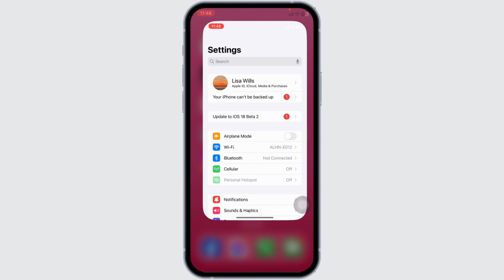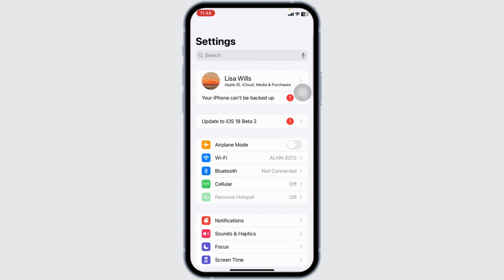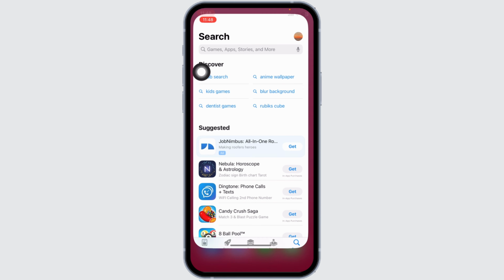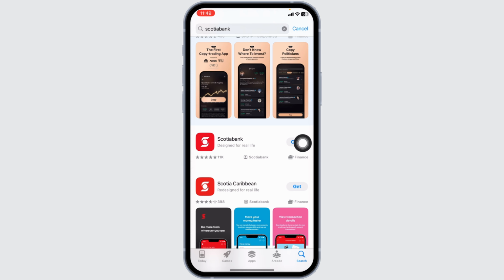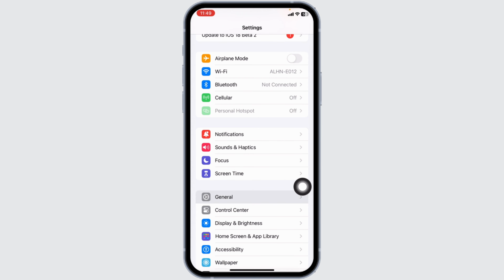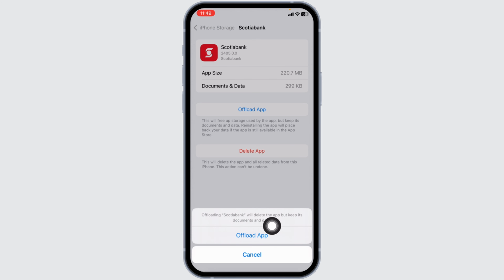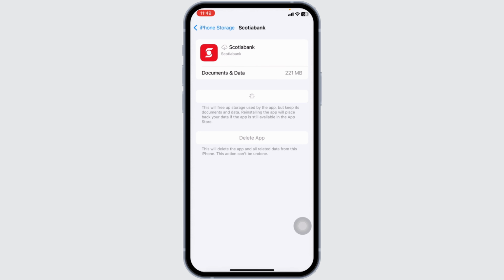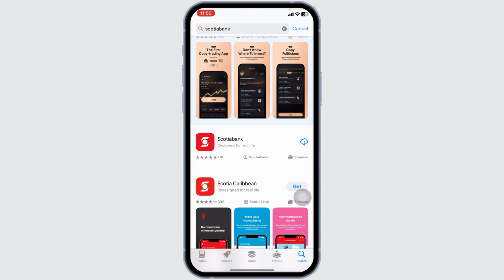Scotiabank App Won't Let Me Log In: How to Fix Scotiabank App Won't Let Me Log In (2024)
Scotiabank App Login Issue: How to Fix | Quick Solutions | 2024 Guide

Experiencing difficulties logging into your Scotiabank app? This video provides an easy-to-follow, step-by-step guide to troubleshoot and resolve common issues that may prevent you from accessing your account via the Scotiabank mobile app.

Timestamps:
0:00 - Introduction
0:05 - Steps to fix login issues on the Scotiabank app

Key points covered in the video:

Verify Internet Connection: Ensure that your internet connection is stable. A poor or intermittent connection could be the reason for login failures.
Update the App: Check if there is an update available for the Scotiabank app on your device’s app store. Installing updates can fix bugs that might be causing login problems.
Check Your Credentials: Ensure that your username and password are correct. Use the password recovery or reset feature if you suspect your credentials might be the issue.
Restart Your Device: Reboot your device to clear any temporary software issues that might be affecting app performance.
Reinstall the App: If other steps fail, uninstall the Scotiabank app and then reinstall it. This can help resolve issues caused by corrupted app files.
Contact Scotiabank Support: If you still face issues after following these steps, contact Scotiabank customer support for tailored assistance.

By following these troubleshooting steps, you can effectively resolve login issues with your Scotiabank app, ensuring seamless access to your banking services.